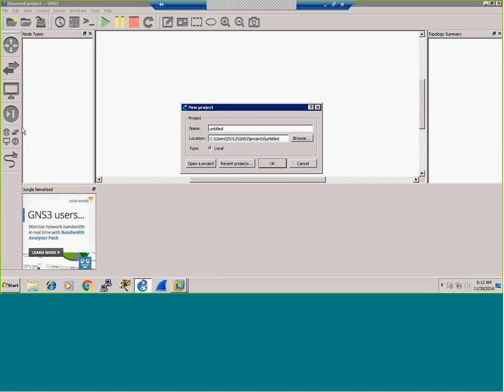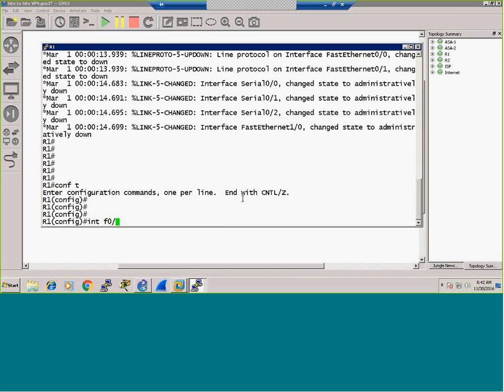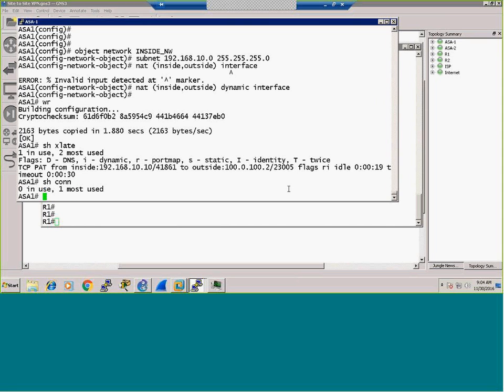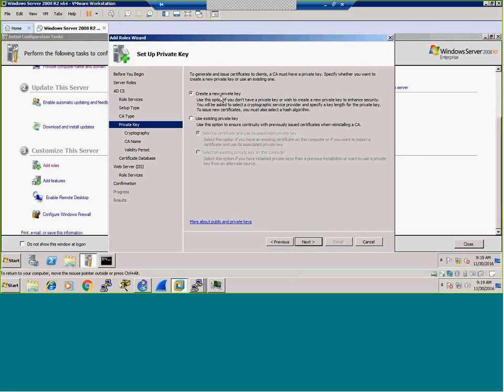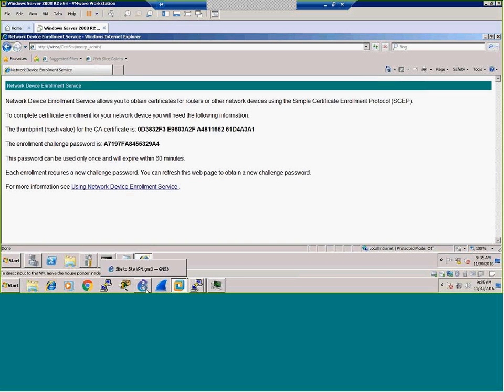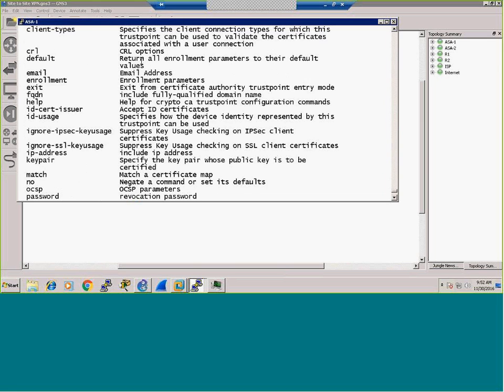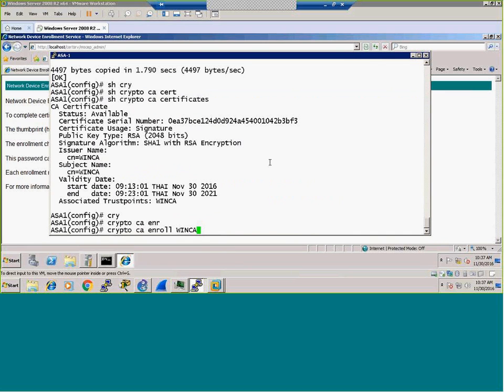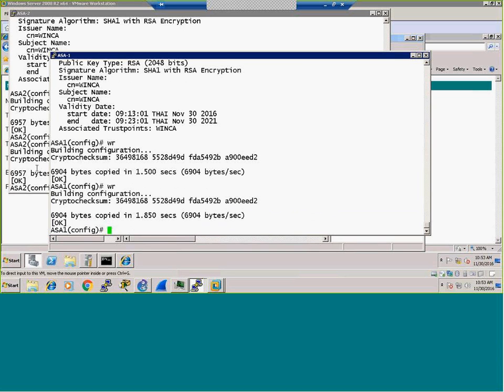L2L VPN using Digital Certificates - Part II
In this video, we cover the basics of setting up a Windows Server 2008 R2 Enterprise for SCEP using NDES. The video also covers the basic installation of the CA certificate and the Identity certificate on a Cisco ASA using SCEP.